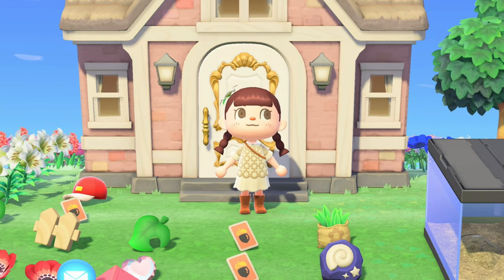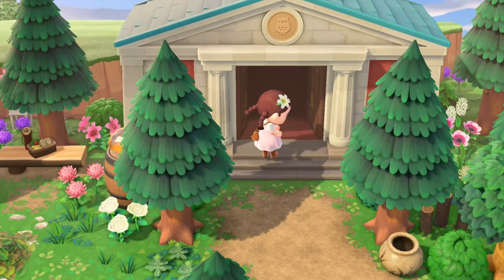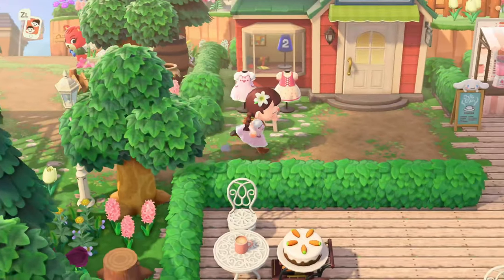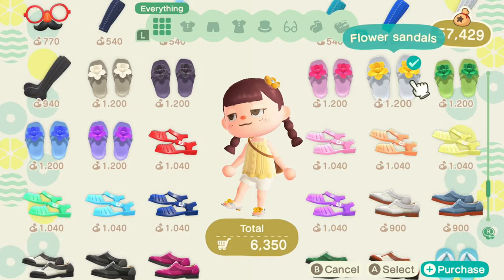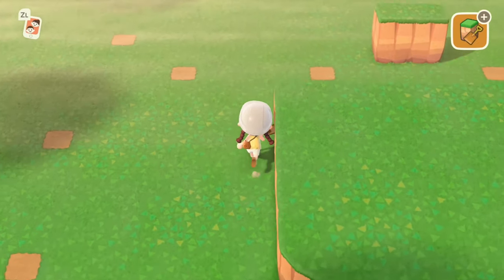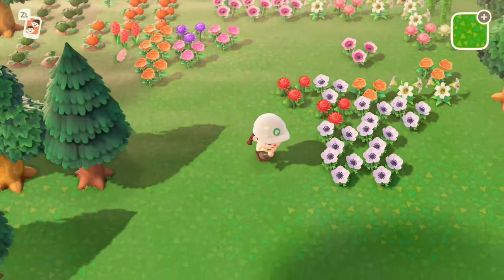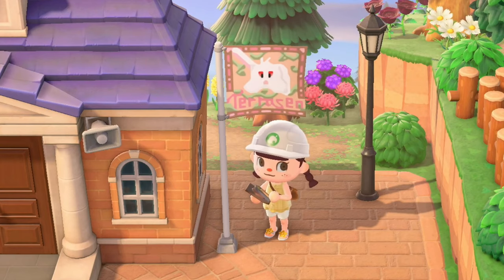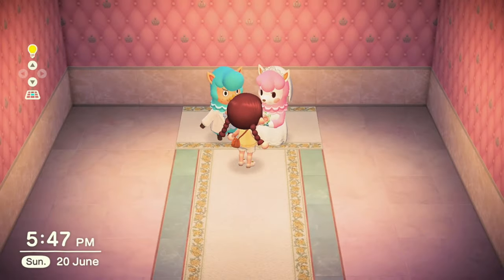Chilled let's play | Island chores | Wedding season | Nookazon | Animal Crossing New Horizons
Let’s play some animal crossing, tidying up my island, building the cliffs for the next build and also helping Reece and Cyrus with their wedding photos. To top it off let’s done some Nookazon trades.

Custom Designs:
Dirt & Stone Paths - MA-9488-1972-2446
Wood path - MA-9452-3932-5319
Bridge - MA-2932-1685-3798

Artwork:
Thumbnails and artwork by me
Channel banner and profile picture by me

What I use:
Capture Card - Elgato Hs60+
Headset - Razer Kraken
Microphone - Razer Siren
Recording - OBS
video editor - Lumafusion
Nintendo Switch